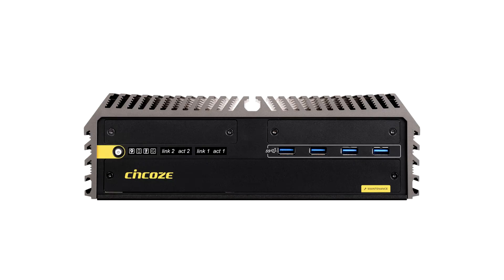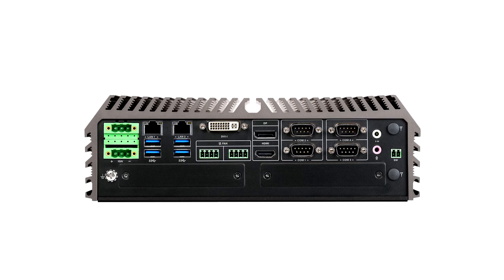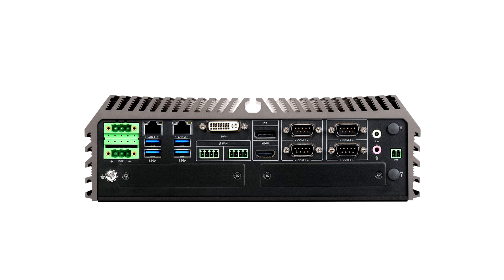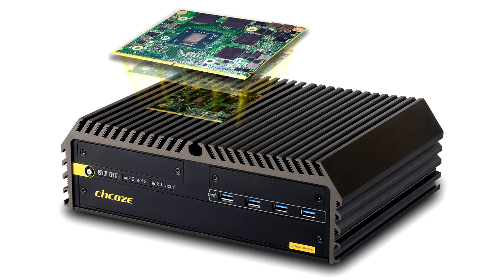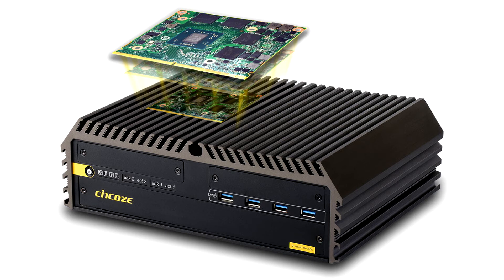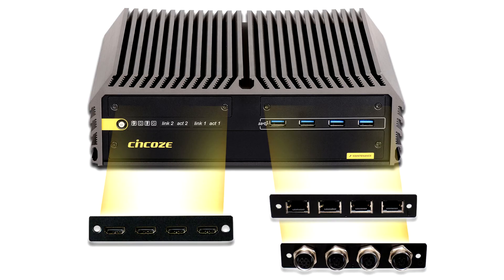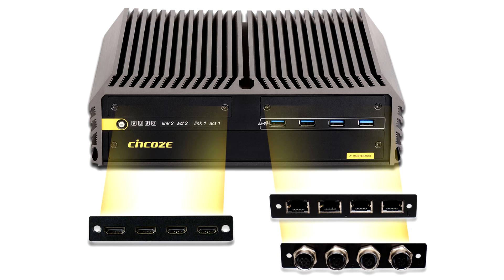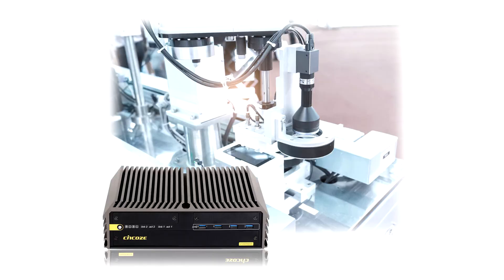Cincoze Unveils GM 1000 Rugged Compact GPU Computer